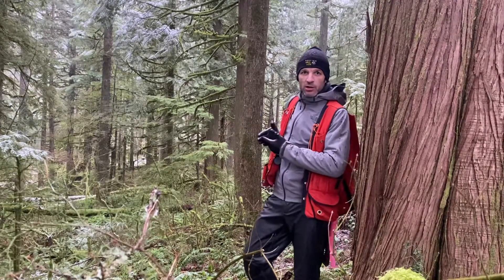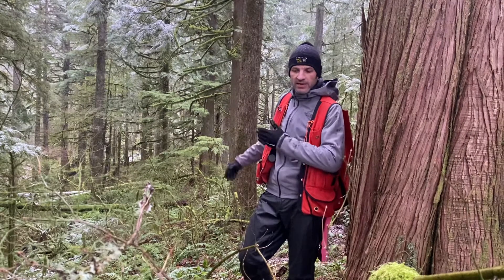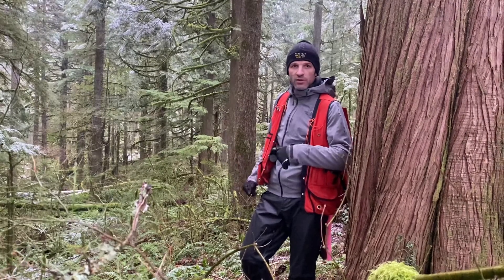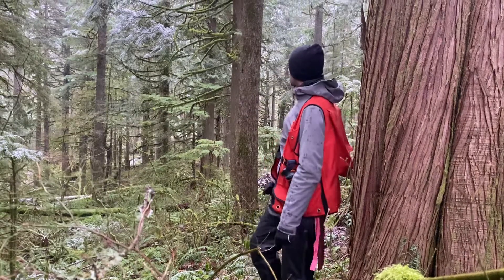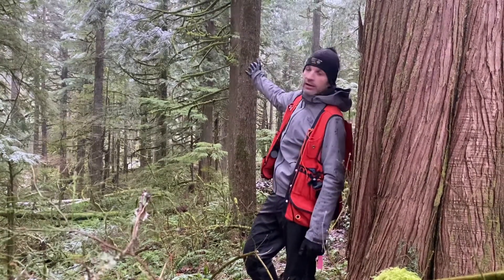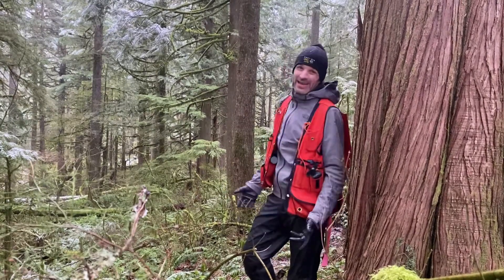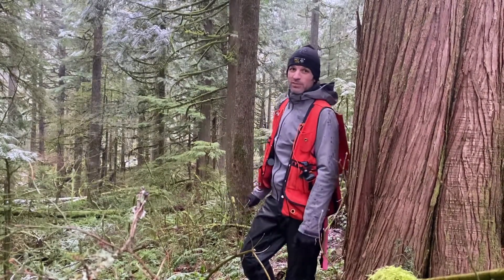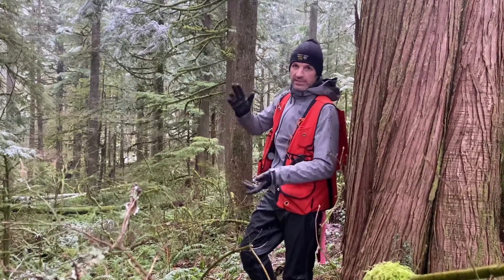Measuring Live Crown Ratio (LCR)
Here I cover the procedure and calculations required to measure the live crown ratio (LCR) on a Douglas-fir tree in the PNW.